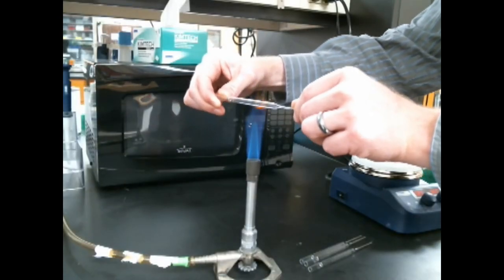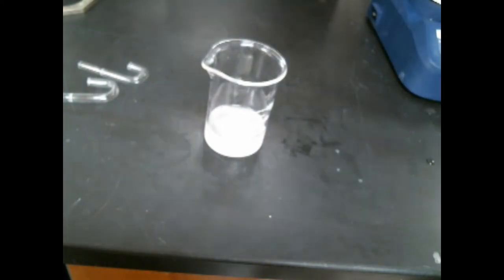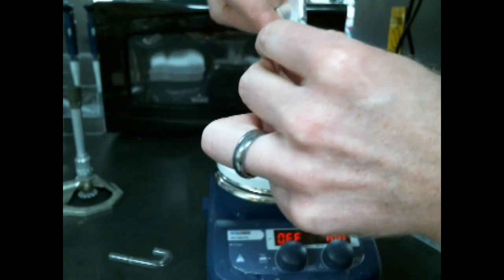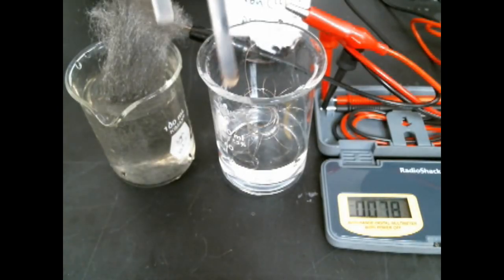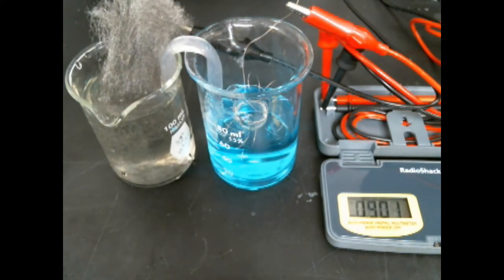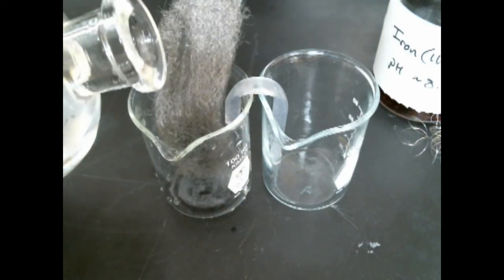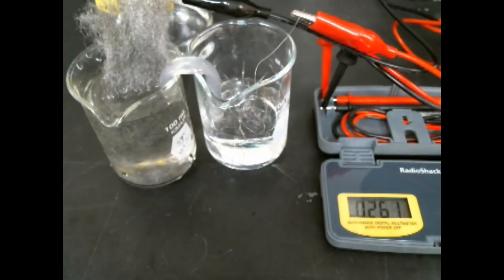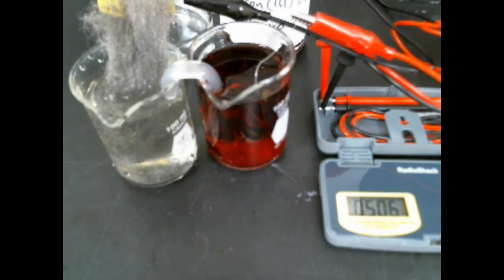Sanity check: Standard Galvanic Cell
Old school demo of an iron Galvanic cell to make sure things are working as expected: